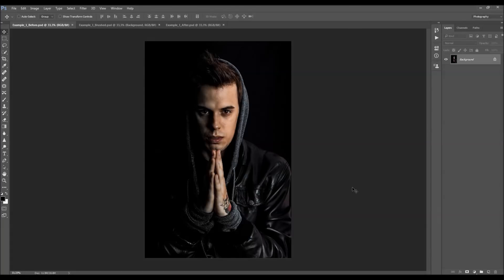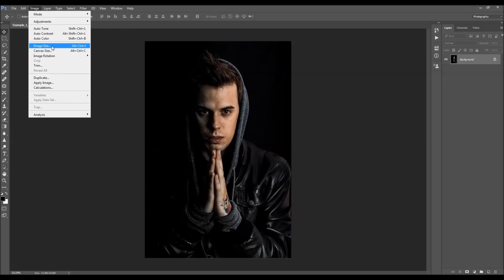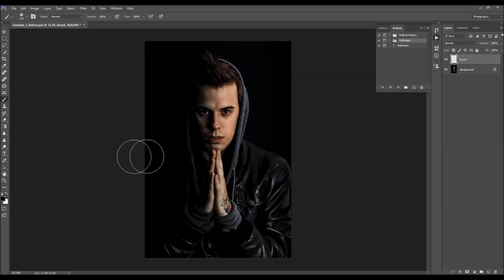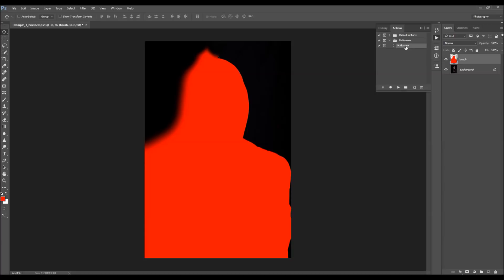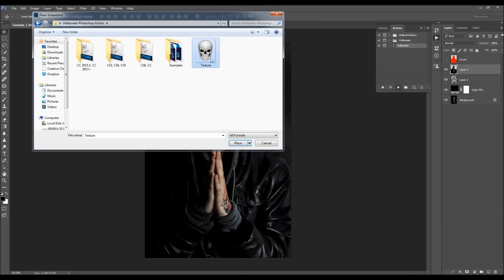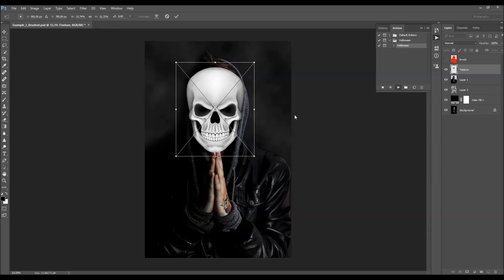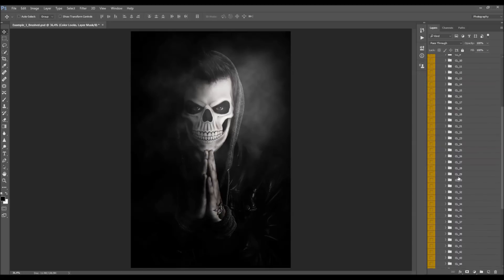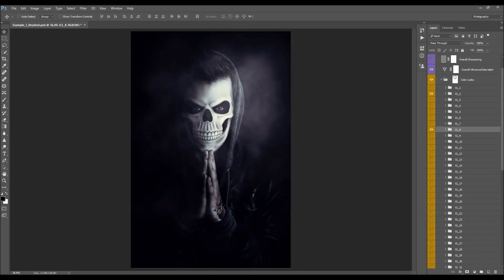Halloween Photoshop Effect | Adobe Photoshop Tutorial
Halloween Photoshop Action
Create horror Halloween effect from your photos with just a few clicks! Open your photo, simply brush over your subject and just play the action. It’s really that simple! Creating this advanced horror effect has never been this easy and fun.

The action will do all the work for you, leaving you fully layered and customizable results that you can further modify. Every element is a single layer. The action will also create even 50 color looks that you can choose from.

Features:
- 50 preset color looks included.